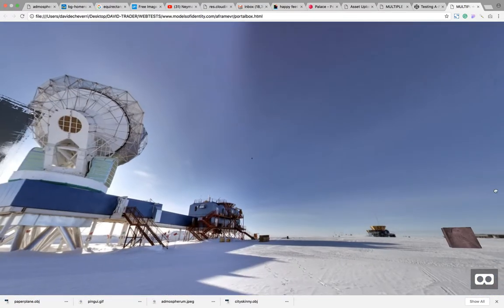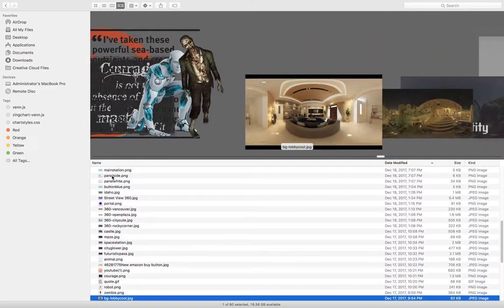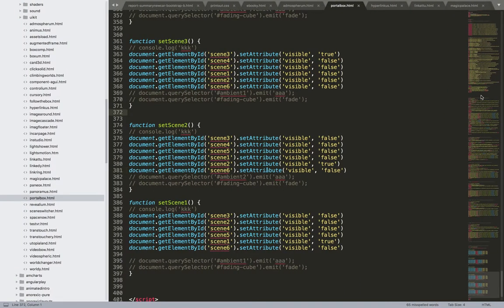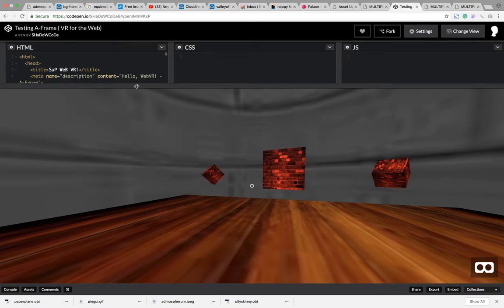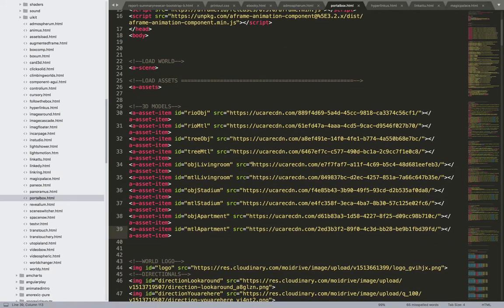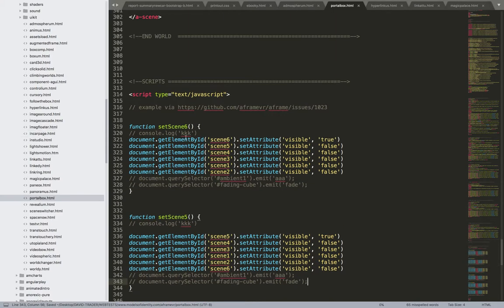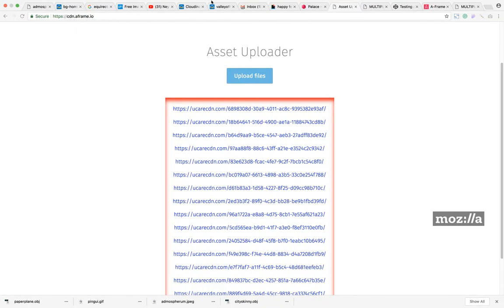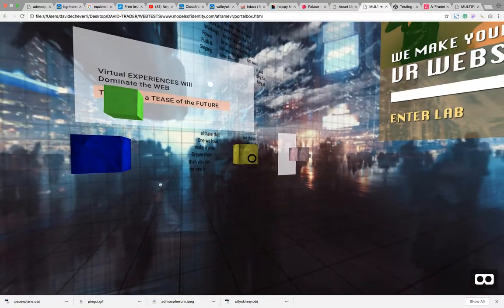How to make Web VR Websites with A-Frame, Canva, CodePen and Cloudinary